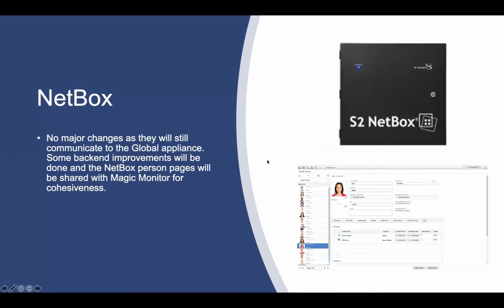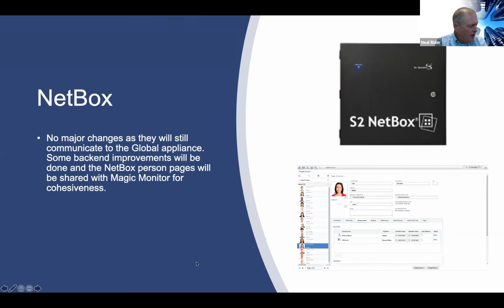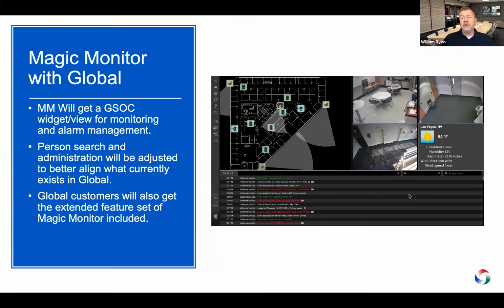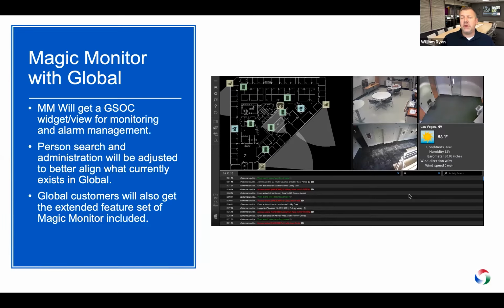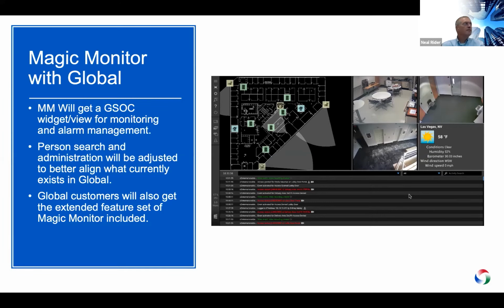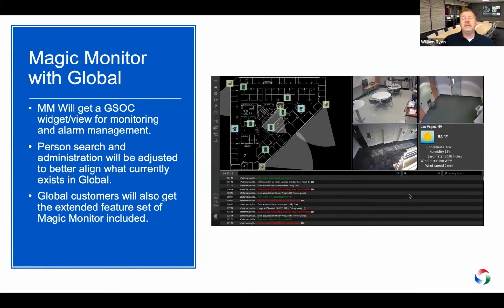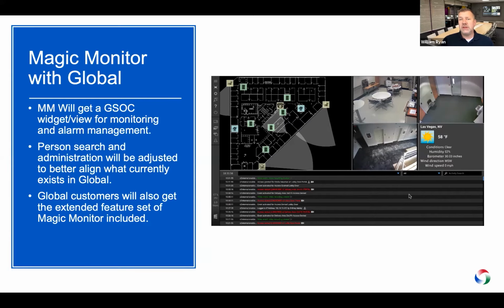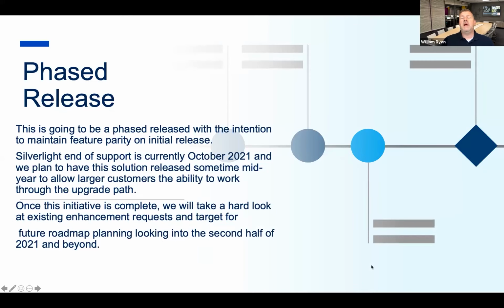LONG Coffee Break - Lenel S2 Netbox Global Deployment Update